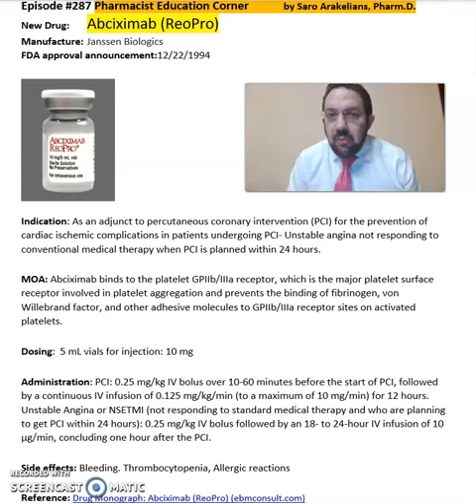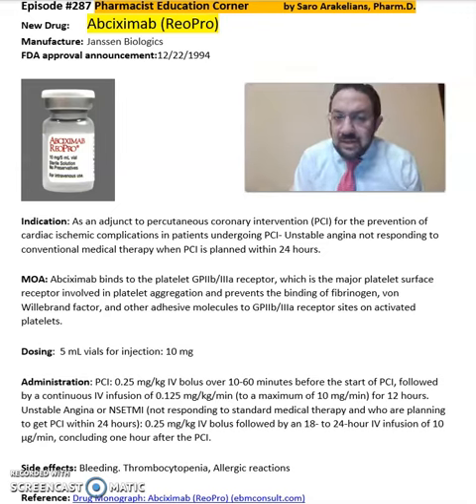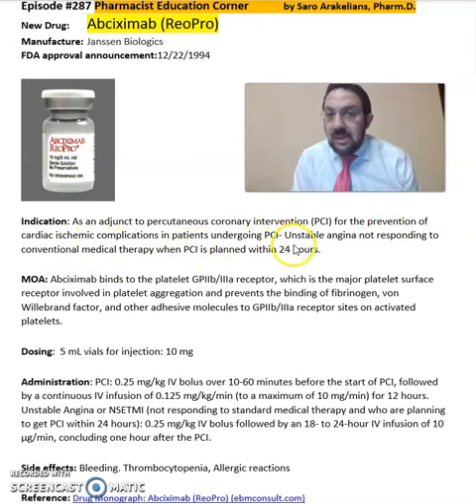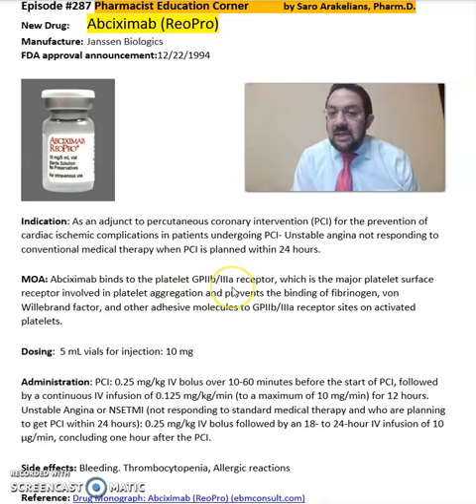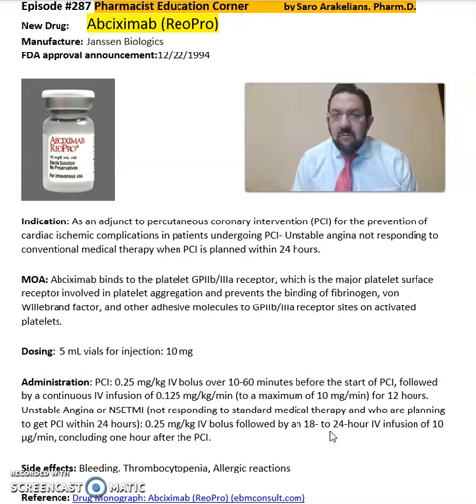Abciximab (ReoPro)- prevention of cardiac ischemic complications in PCI